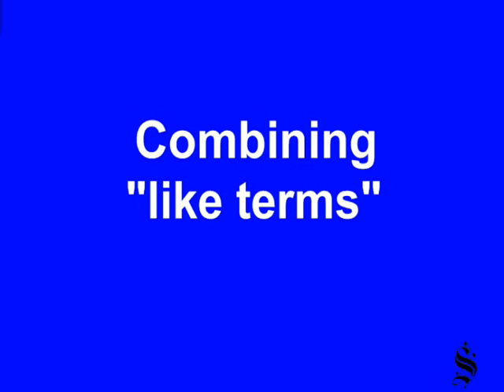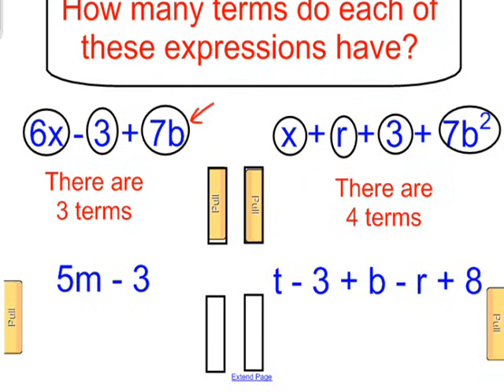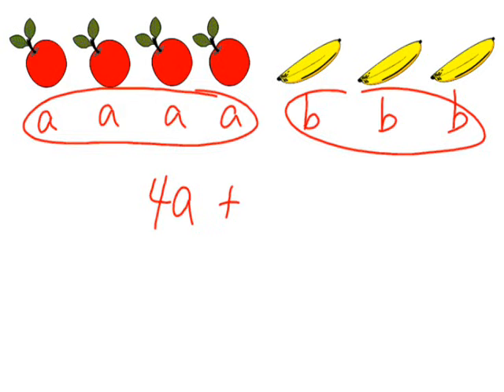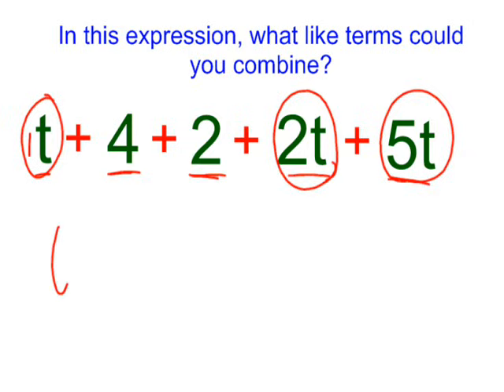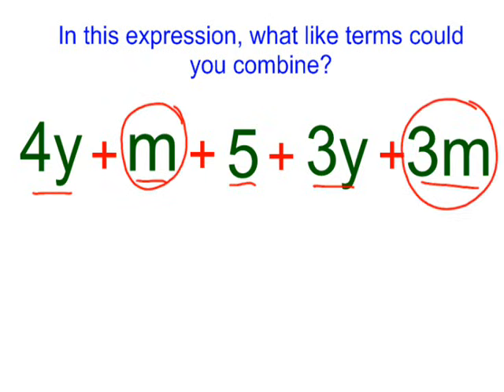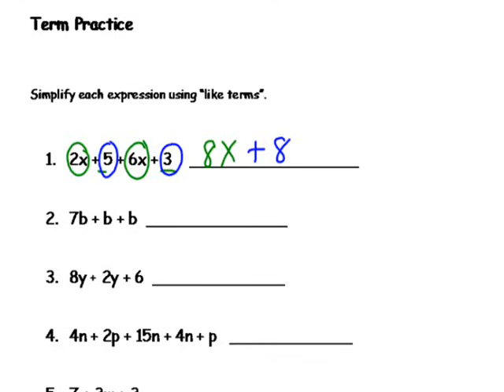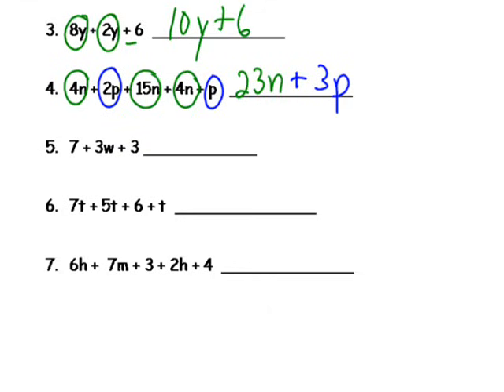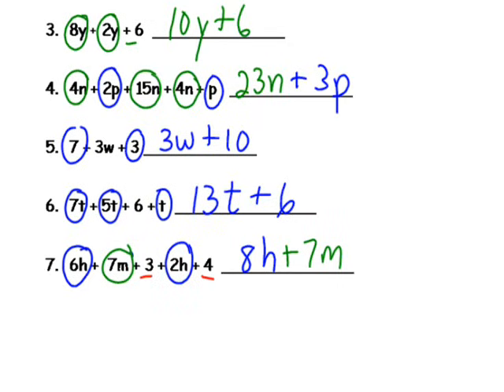Combining Like Terms